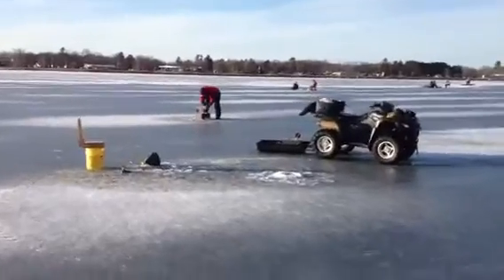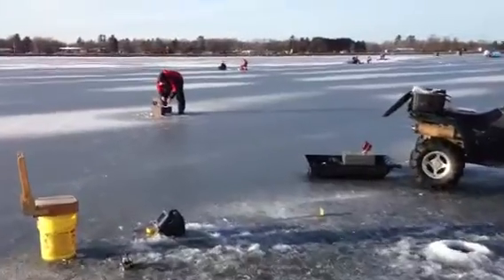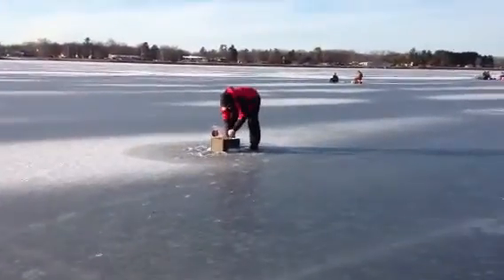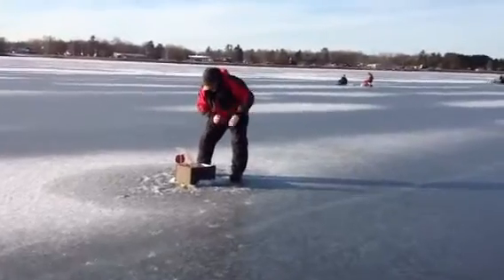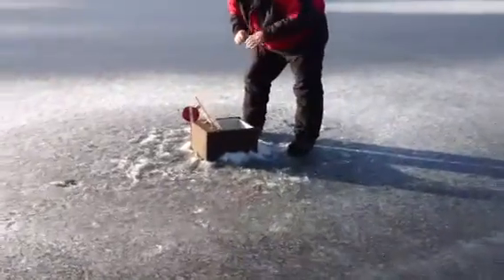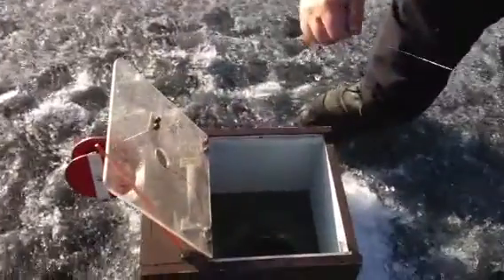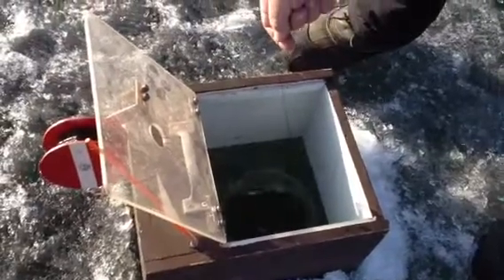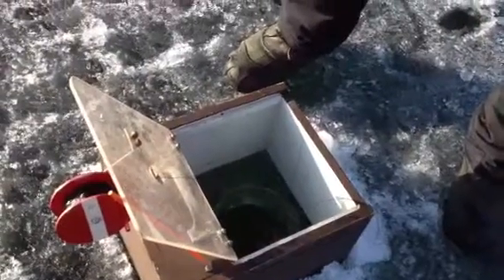Ice Fishing - Tip Up Fishing